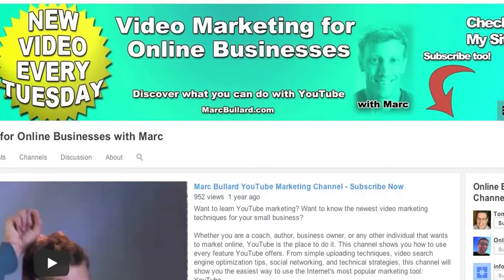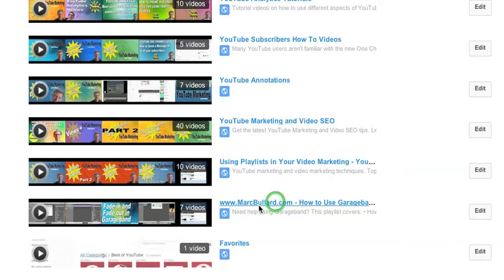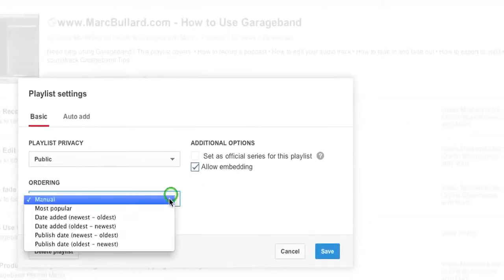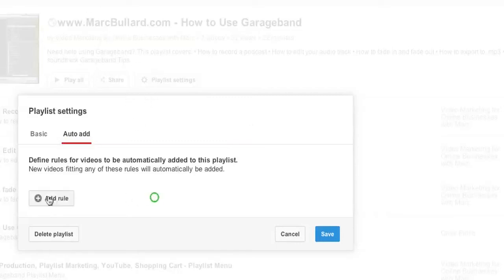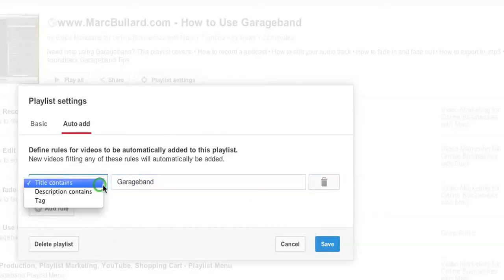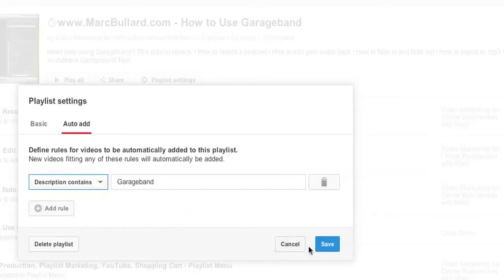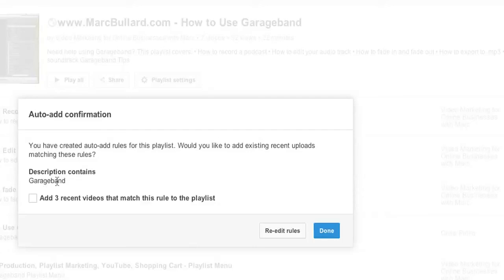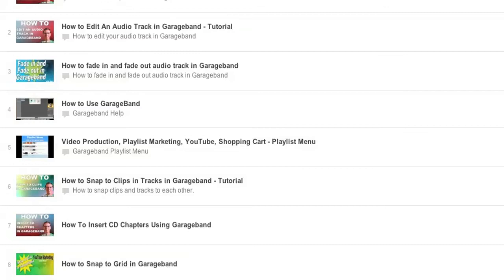YouTube Playlist Settings - Auto Add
Let me manage your YouTube Channel YouTube makes it very easy to add a recently uploaded video directly into a playlist. You can set up each playlist to accept videos with certain words instantly. This new feature is called Auto Add.

• YouTube Marketing
• Video Marketing
• Online Business
• eCommerce